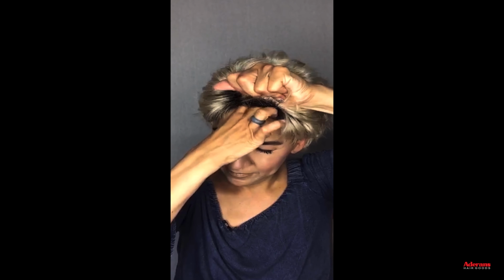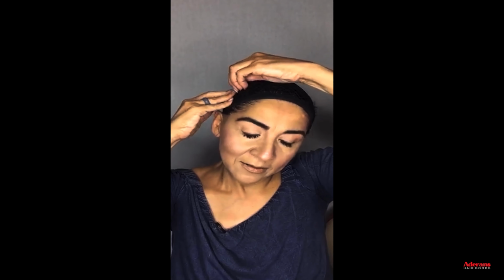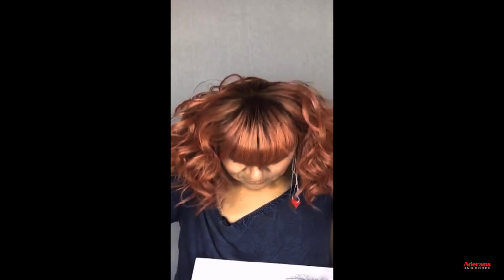Rooted vs Non-Rooted Wigs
Join our live conversation all about rooted vs non-rooted wig colors with Daniela Hernandez Salas that was originally held on Instagram Live! What topics would you like to hear about?